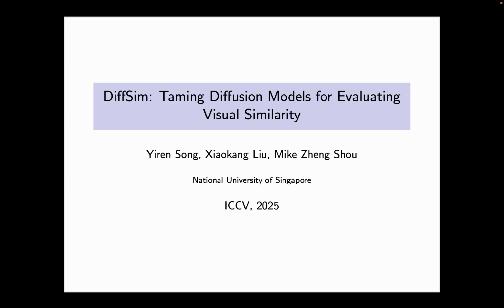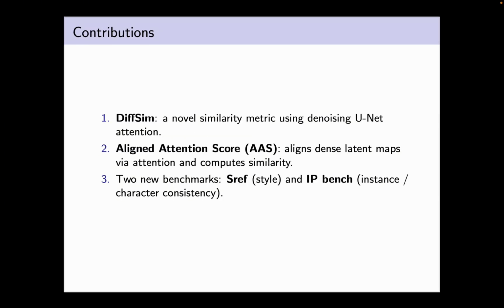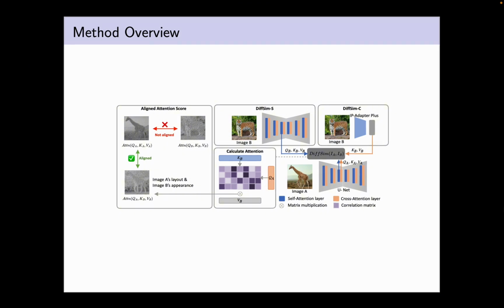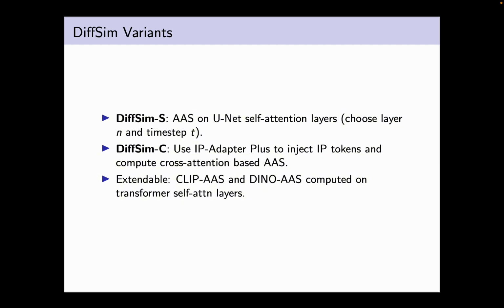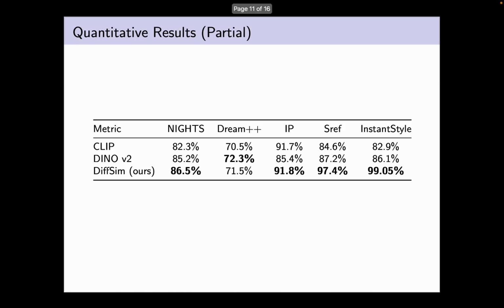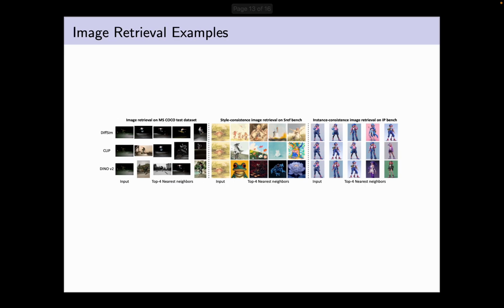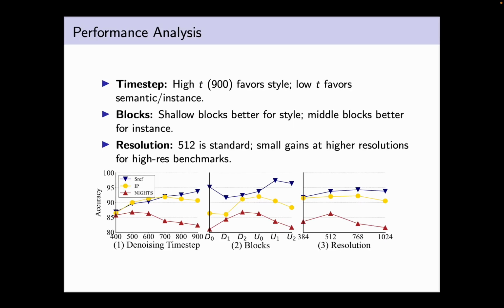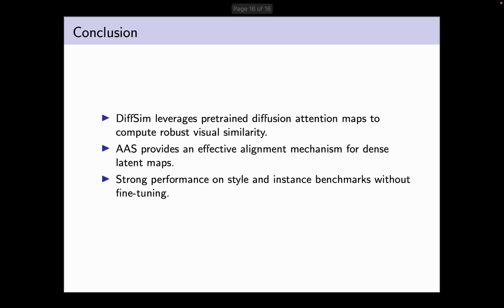[ICCV 2025] DiffSim: Taming Diffusion Models for Evaluating Visual Similarity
This is the accompanying video for ICCV accepted paper DiffSim: Taming Diffusion Models for Evaluating Visual Similarity.

Abstract: Diffusion models have fundamentally transformed the field of generative models, making the assessment of similarity between customized model outputs and reference inputs critically important. However, traditional perceptual similarity metrics operate primarily at the pixel and patch levels, comparing low-level colors and textures but failing to capture mid-level similarities and differences in image layout, object pose, and semantic content. Contrastive learning-based CLIP and self-supervised learning-based DINO are often used to measure semantic similarity, but they highly compress image features, inadequately assessing appearance details. This paper is the first to discover that pretrained diffusion models can be utilized for measuring visual similarity and introduces the DiffSim method, addressing the limitations of traditional metrics in capturing perceptual consistency in custom generation tasks. By aligning features in the attention layers of the denoising U-Net, DiffSim evaluates both appearance and style similarity, showing superior alignment with human visual preferences. Additionally, we introduce the Sref and IP benchmarks to evaluate visual similarity at the level of style and instance, respectively. Comprehensive evaluations across multiple benchmarks demonstrate that DiffSim achieves state-of-the-art performance, providing a robust tool for measuring visual coherence in generative models.